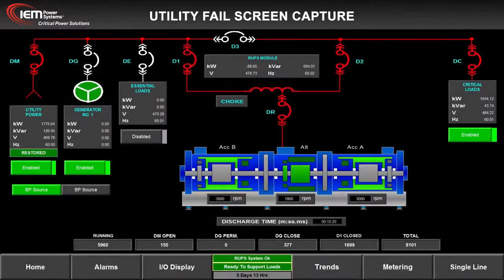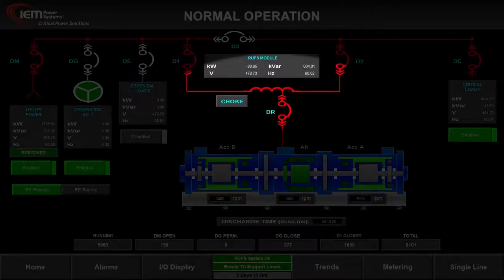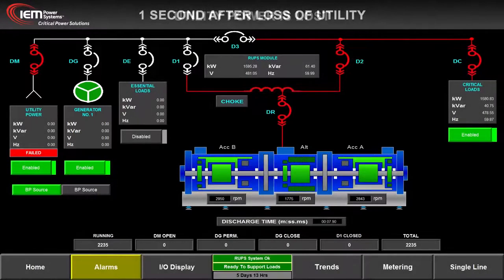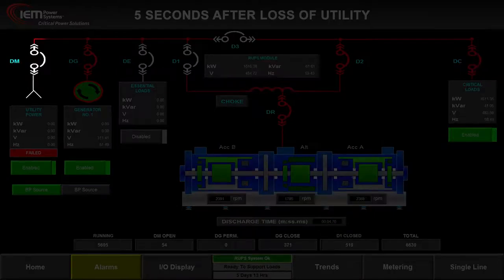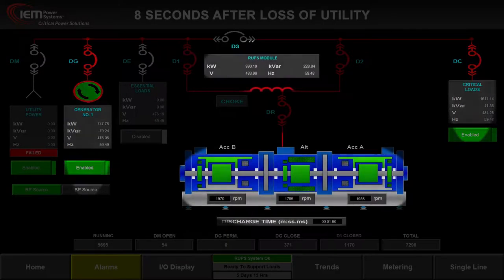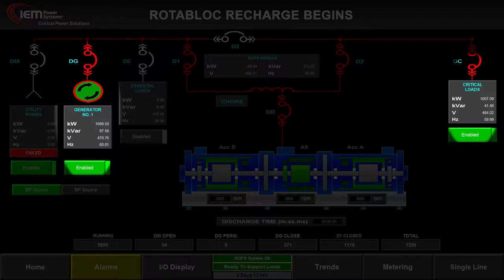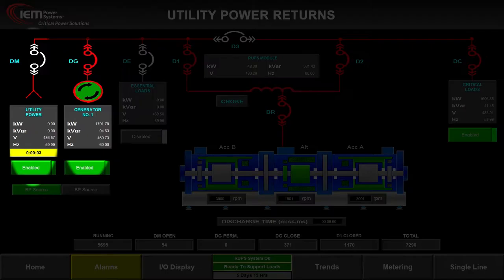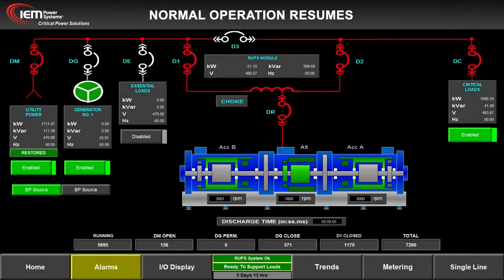Utility Fail Restore IEM Power Systems Rotabloc UPS HD